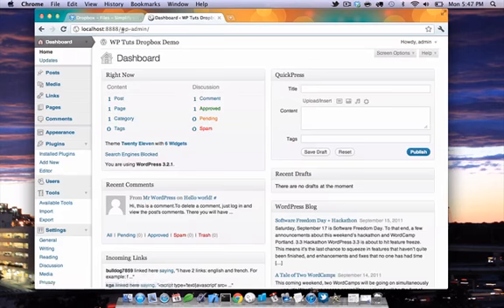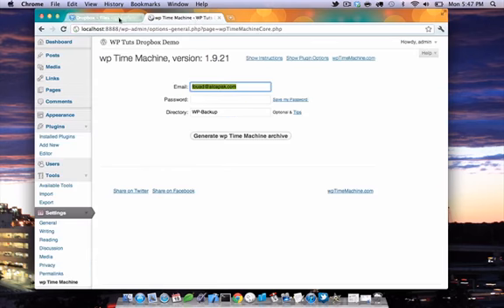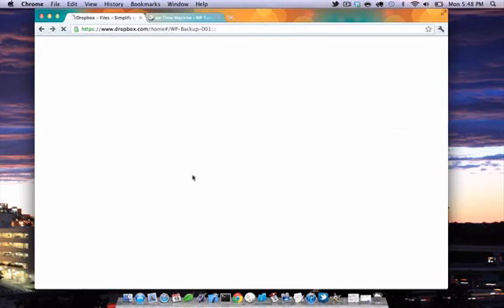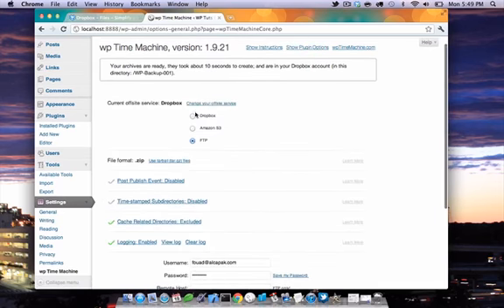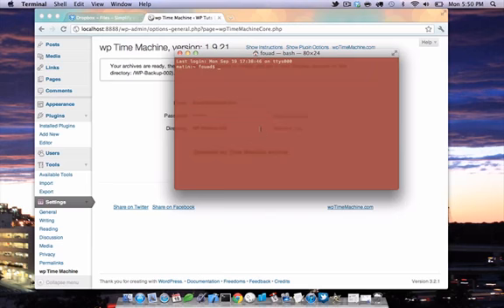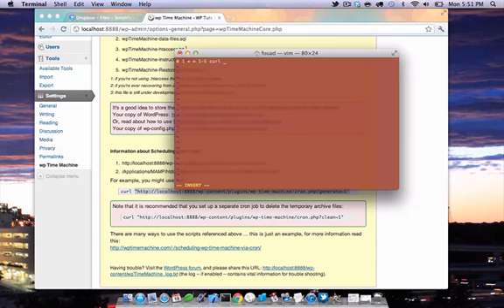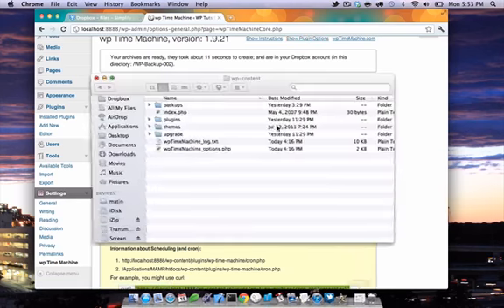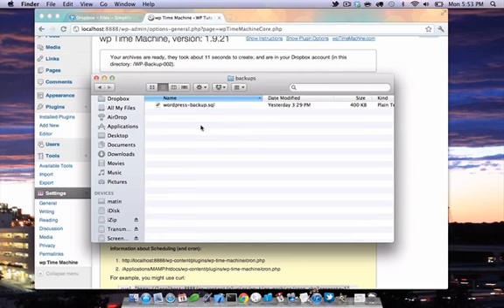Backing Up WordPress With Dropbox1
In this video tutorial, we'll go over how to backup your WordPress installation through Dropbox.